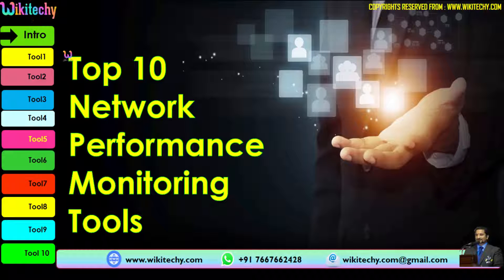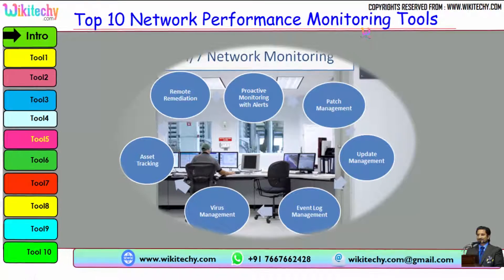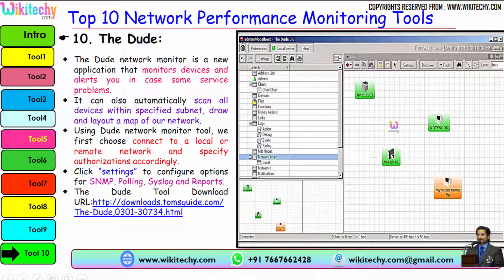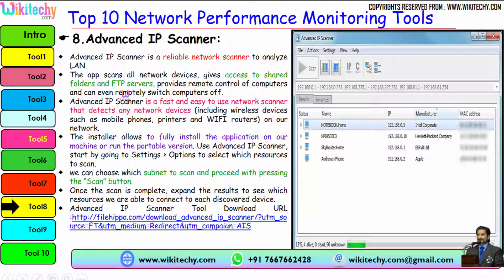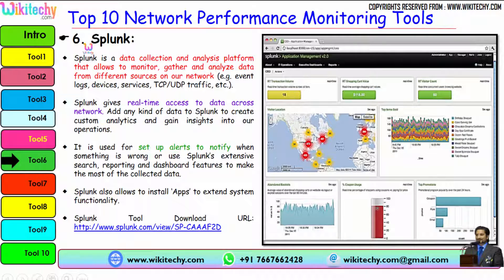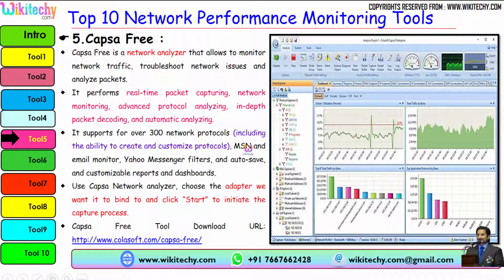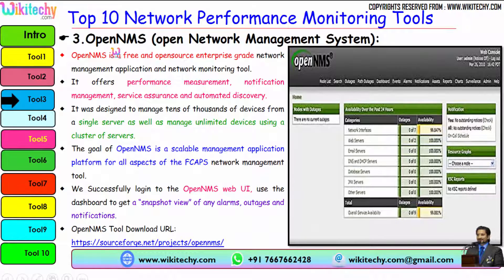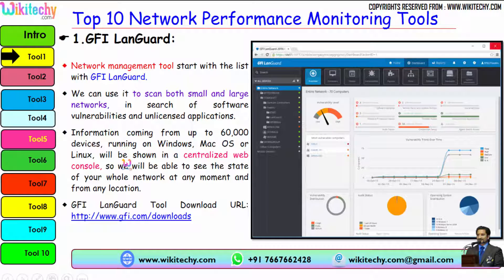top 10 network performance monitoring tools | gfi languard | capsa free | splunk | networkminer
top 10 network performance monitoring tools About network computer network Advantages of Network gfi languard microsoft network monitor opennms open network management system pandora fms pandora flexible monitoring system capsa free splunk networkminer advanced ip scanner Nagios the dude

What are the network monitoring tools
10 Basic Interview Questions and Answers on Linux Networking
Network Engineer Interview Questions and Answers
GFI Software Interview Question
Server Support Interview Questions
Technical Support Interview Questions
Hardware and Networking Interview Questions with Answers
10 Basic Interview Questions and Answers on Linux Networking
Nagios Core Interview Questions and Answers for Both Fresher

advantages of networking
advantages of networking in points
advantages of networking computers
advantages of network model
advantages of network techniques
advantages of network analysis
advantages of network access control
advantages of network configuration
advantages of network database management system
advantages of network infrastructure
gfi languard crack
gfi languard features
gfi languard tutorial
gfi languard demo
gfi languard database
microsoft network monitor tool
microsoft network monitor tutorial
microsoft network monitor example
open nms demo
open nms features
open nms installation
pandora fms demo
pandora fms api
pandora fms architecture
pandora fms step by step
pandora fms live demo
pandora fms modules
capsa free features
capsa free tutorial
capsa free key
splunk tutorial for beginners,
splunk training videos,
splunk search queries,
splunk network monitoring
splunk tool
splunk answers
splunk api
splunk analytics
splunk basics
splunk benefits
networkminer crack
network miner demo
network miner features
network miner like tools
network miner advantages
network miner tricks
network miner video
advanced ip scanner review
advanced ip scanner alternative
advanced ip scanner tutorial
nagios tutorial
nagios configuration
nagios basics
nagios monitoring tool tutorial,
nagios monitoring tool tutorial for beginners
the dude intro,
the dude installation,
the dude tutorial